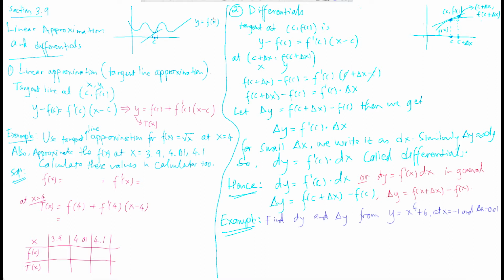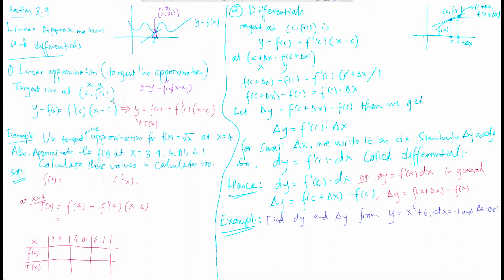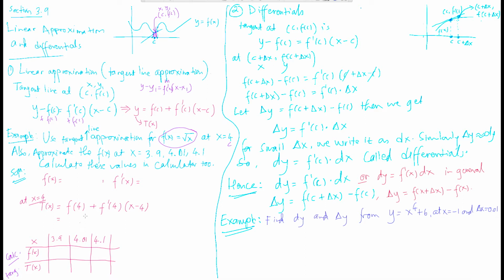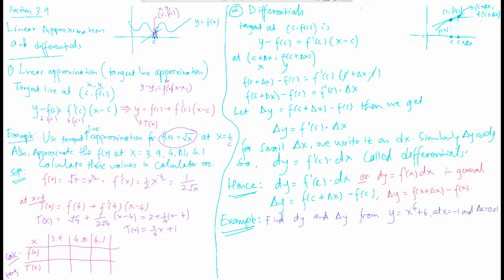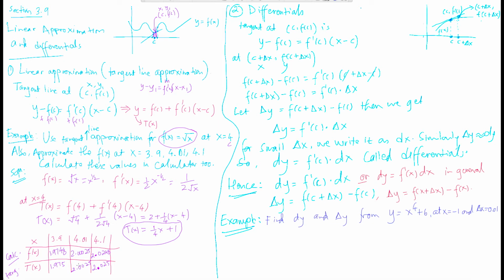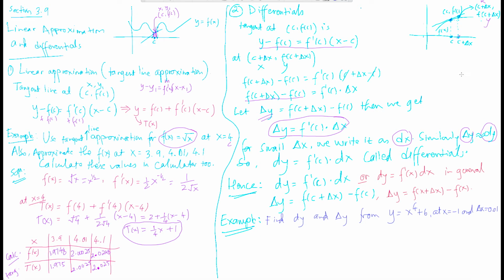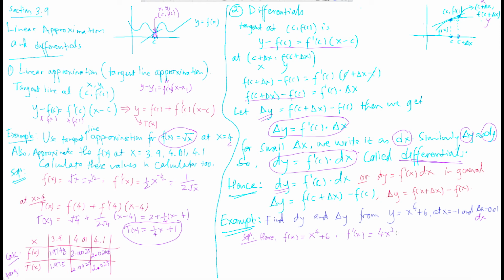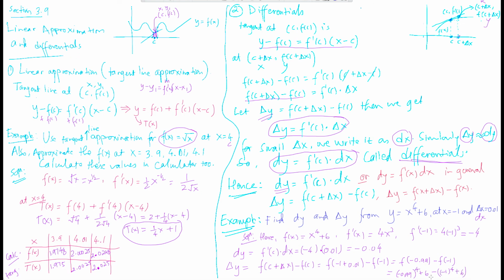vid9 LinApprox Differentials1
Calculus I, Linear approcimation or tangent line approximation and differentials.